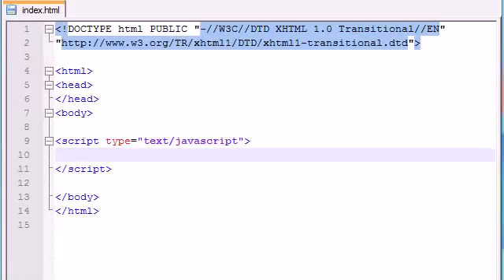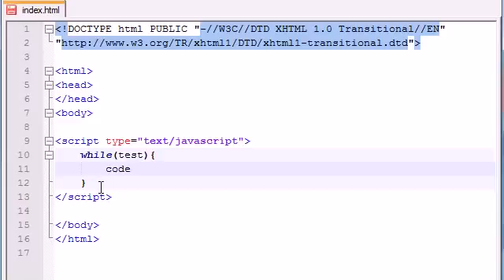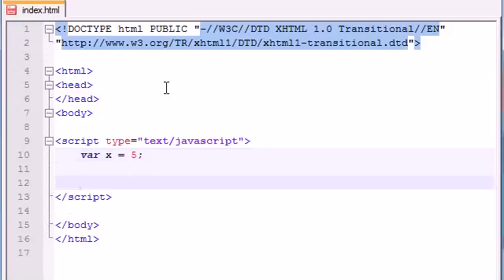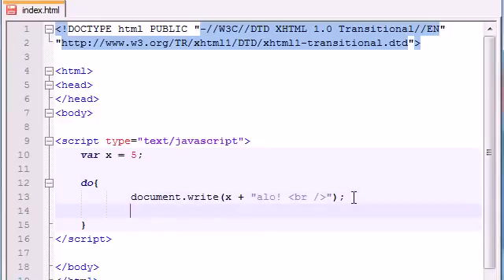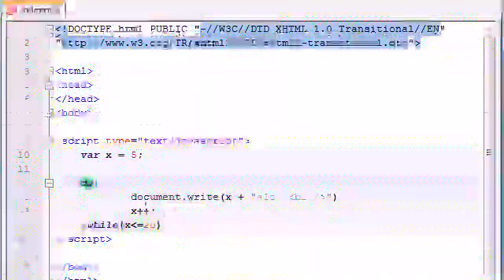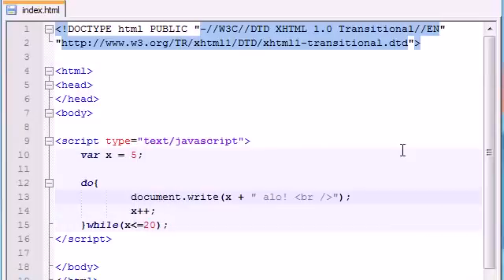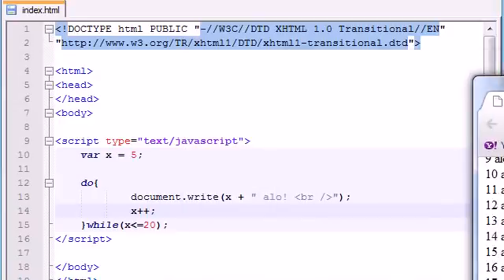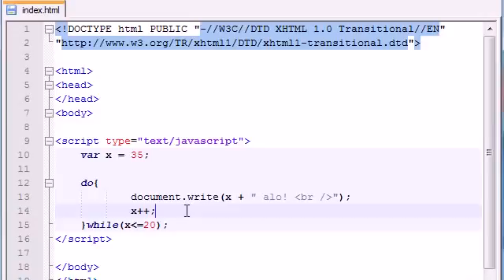Beginner JavaScript Tutorial | 21-do while